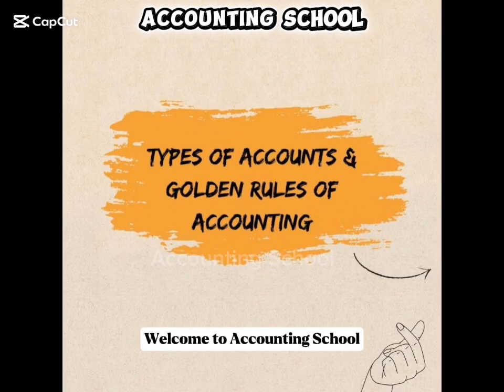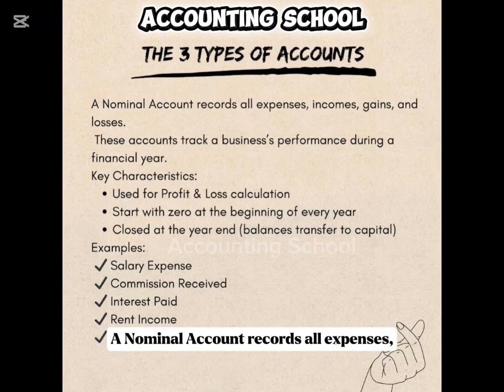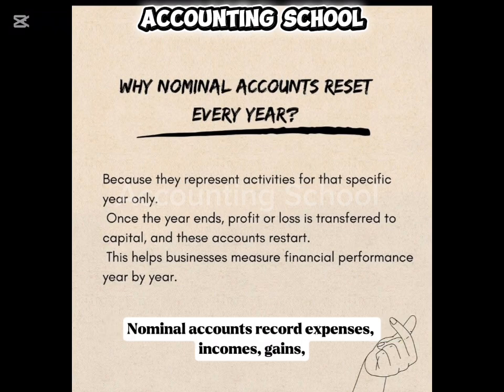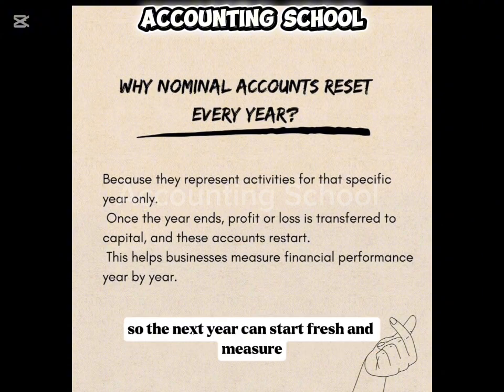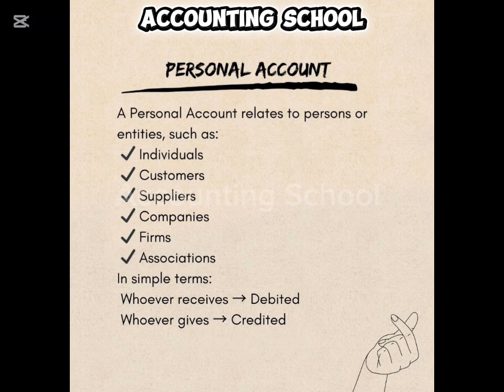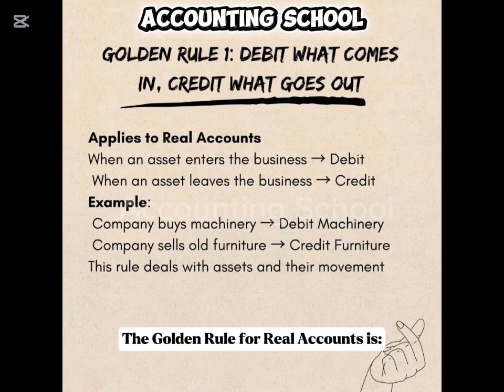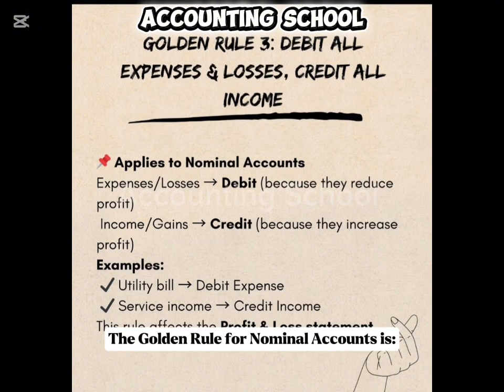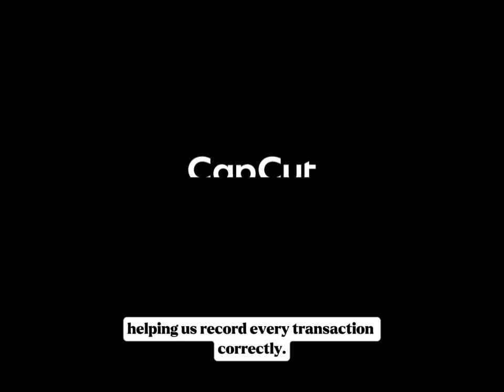“Accounting Made Easy: Types of Accounts & Golden Rules”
📚 Welcome to Accounting School!

In this video, we explain the three major types of accounts — Personal, Real, and Nominal — and their Golden Rules in a simple, easy-to-understand way. Whether you’re a beginner or revising for exams, this guide will help you master the foundation of accounting.

✅ Learn:

What Personal, Real, and Nominal accounts are

The Golden Rules of Accounting

How to record transactions correctly